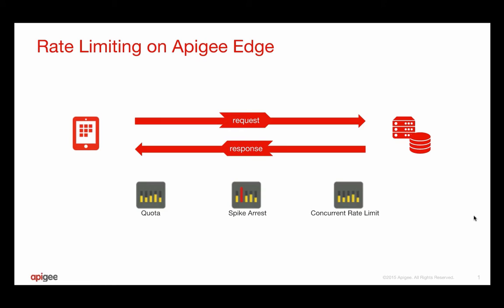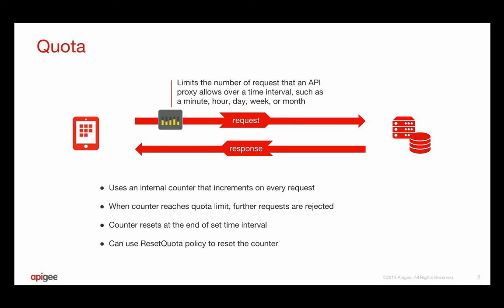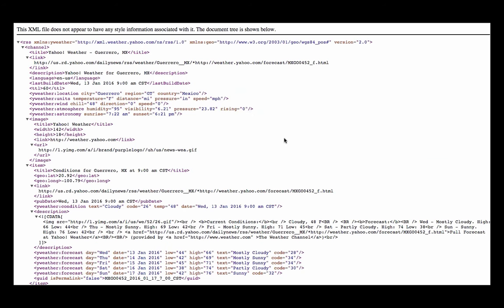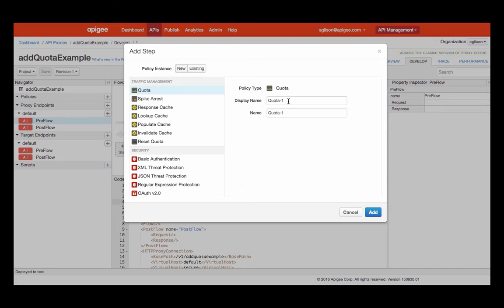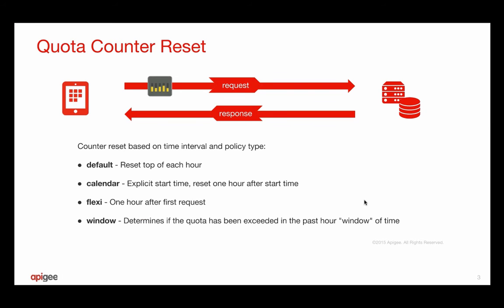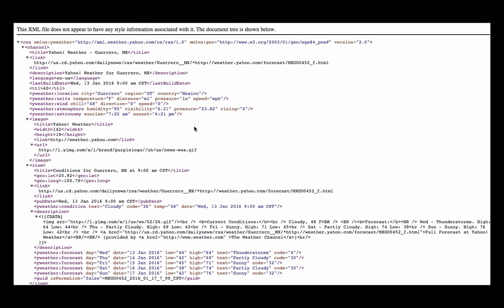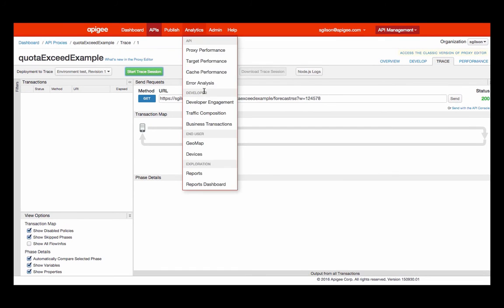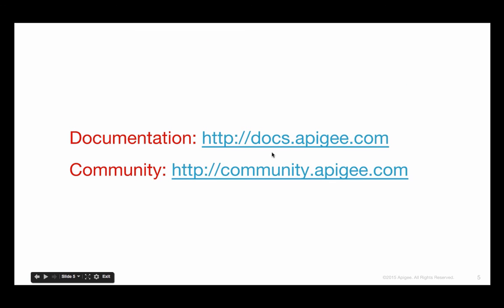Quota: The Options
In this Four Minute Video for Developers (4MV4D) learn how to use Apigee Edge's Quota policy to limit the number of requests that an API proxy allows over a time interval, such as a minute, hour, day, week, or month.